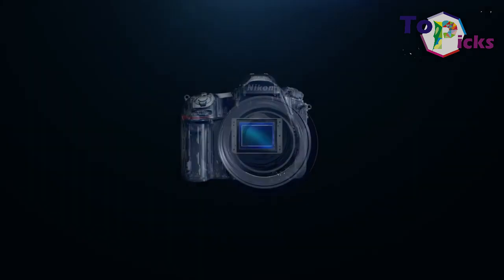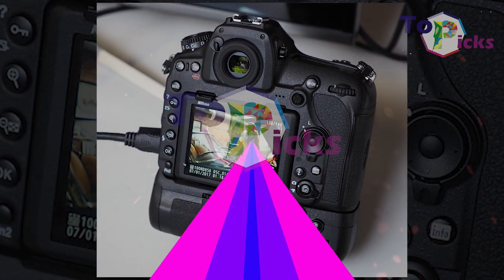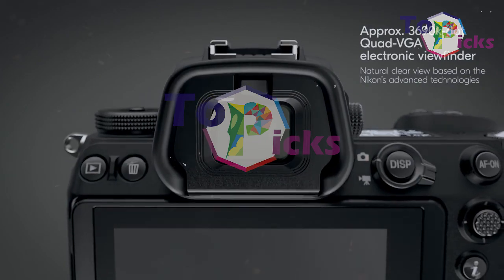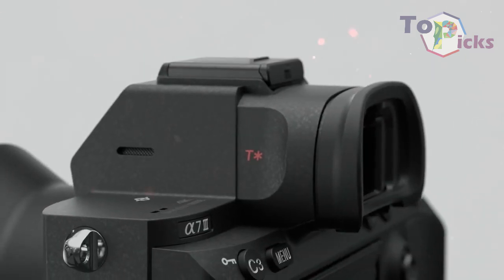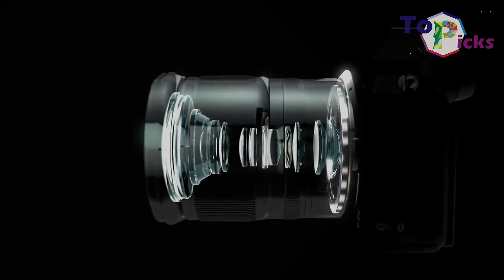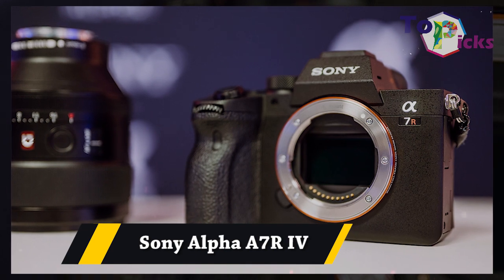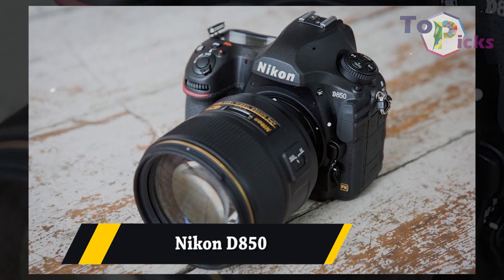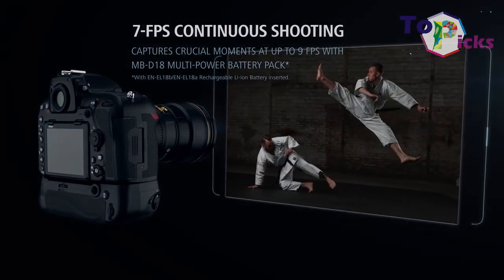Best Full Frame Camera 2020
Choosing the best full-frame camera is a big decision for some people, and it is not easy. Full-frame cameras are a fine choice for those who want uncompromising image quality in a practical package, and they usually also comes with hefty price tags. Nowadays there are a lot of brands that produce their own full-frame cameras, but what makes these full-frame cameras attractive? These full-frame cameras have the same kind of sensor area as 35mm film, much bigger than the sensors of the APS-C and MFT cameras, and radically larger than those of most compacts. For beginners, a Full-frame DSLR or mirrorless camera is a perfect device as the cost has drop down and lower-cost models have started to varied in choices. on today’s video we have list some Best full-frame camera 2020 both DSLR and Mirrorless.

1. Nikon Z6
This Z6 was the first of two cameras in Nikon's Z system. It has a brilliant blend of features, performance, handling and price. This camera has the 24.5MP sensor, a 273-point AF system, an impressive 12fps burst shooting mode, sensibly laid-out controls, and a large, bright electronic viewfinder. The FTZ adapter can also be used on existing F mount lenses but you have to check the compatibility for older lenses. This camera is perfect for pros and beginners photographers who are looking for a second body.

2. Sony Alpha A7 III
The sensor on this camera has a modest 24MP but thanks to its backlit design which result on a better light gathering, this camera can take a beautiful pictures even on the low light condition. The battery on this camera can last up to 710-shot which is impressive for a mirrorless camera

3. Nikon Z7
This camera has a solid sensor, combined with effective image stabilization, together with a beautiful EVF, excellent handling, competent AF performance and great response. The brand also allows F-mount lenses through the FTZ adapter and that’s definitely good news for lenses collectors. If you are on a budget, you probably can consider the Nikon Z6 rather than this Z7.

4. Sony Alpha A7R IV
This studio-friendly camera has an extremely high resolution 61-megapixel sensor, up from 42.4 megapixels in the last version. However, you have to remember that this camera needs careful shooting for the best results, and effective stabilization will works well handheld. The 4K video quality on this camera is great too despite some rolling shutter effect.

5. Nikon D850
This camera combines 45MP full-frame sensor and 7fps burst shooting, and a wonderful 153-point AF system that can keep up with moving subjects. Videos are recorded in 4K quality is outstanding and nearing the perfect quality. This D850 is perfect for those who plan to shoot sports or other moving subjects.